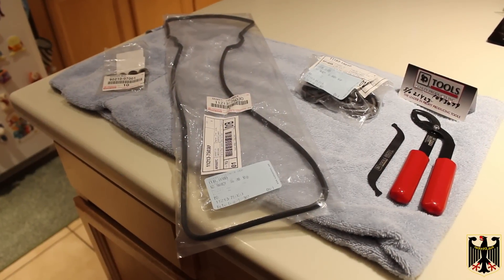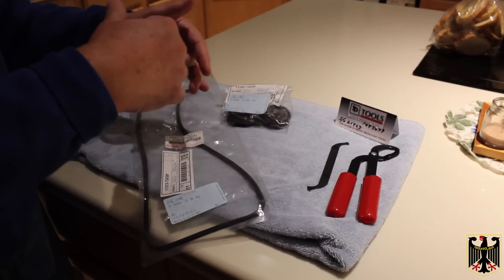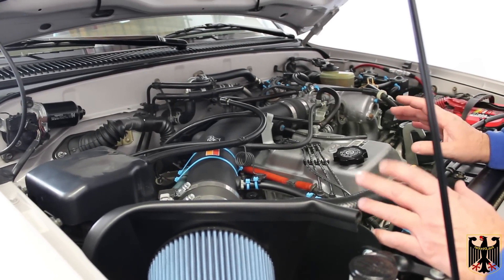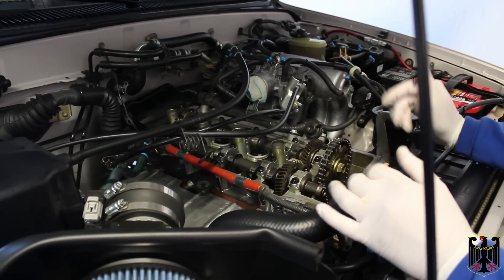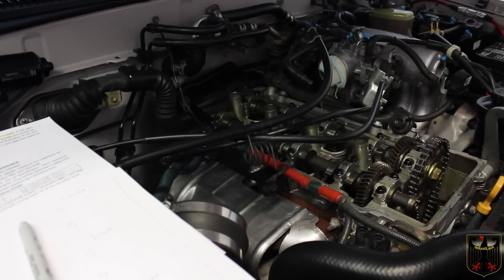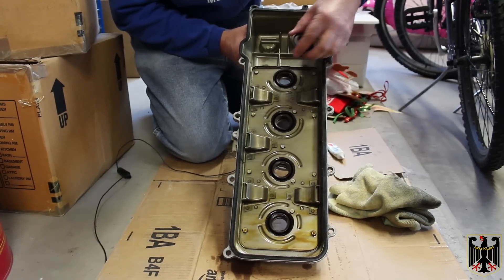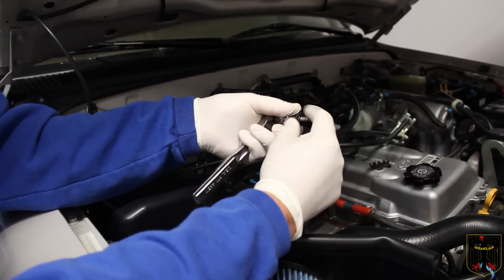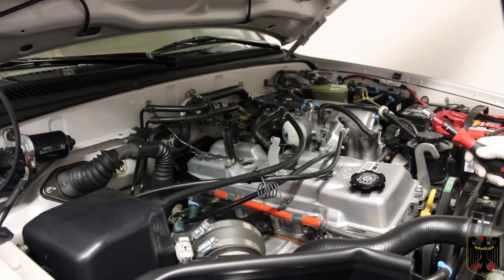Toyota 3RZ-FE Valve Clearance Check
How to check valve clearances and remove the valve cover on a Toyota 2RZ/3RZ engine.

Parts and Tools used:

Schley SCH88250 - LC Engineering

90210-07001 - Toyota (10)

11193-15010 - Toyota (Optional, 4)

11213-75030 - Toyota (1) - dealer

82711-1B010 - Toyota (3) - dealer

Parts that I had to order because they broke while performing this job:

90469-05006 (Spark plug loom, holds 2)
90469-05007 (Spark plug loom, holds 3)
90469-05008 (Spark plug loom, holds 4)
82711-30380 and 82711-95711 (Wiring harness clamps)